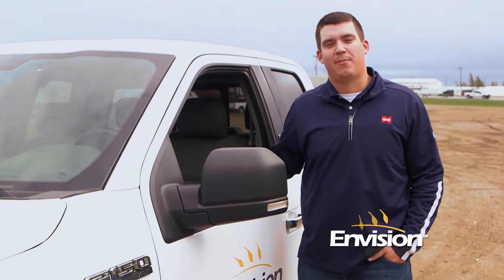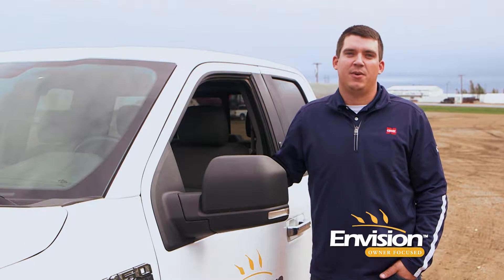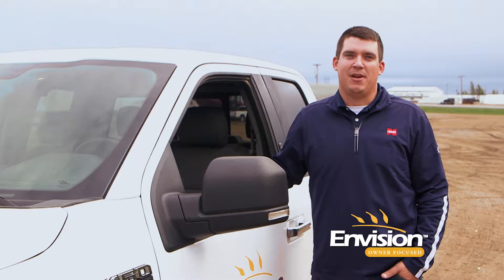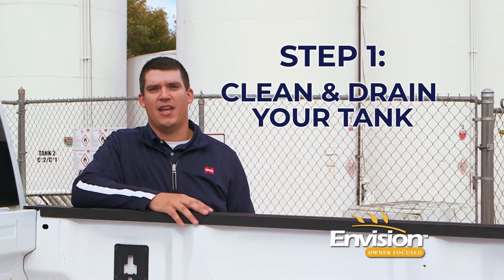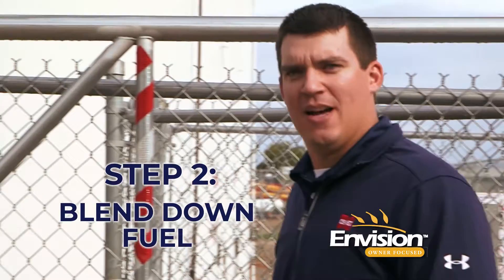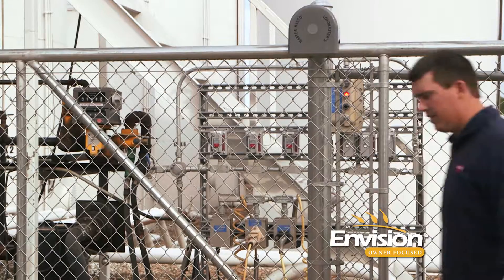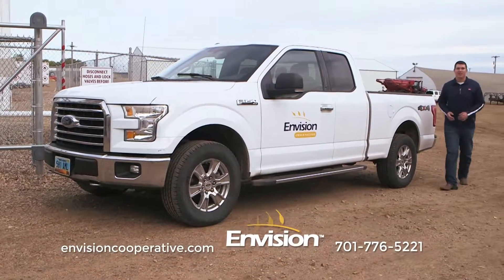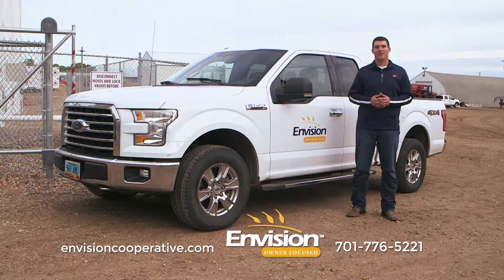Envision Cooperative February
Envision Cooperative Winter Fuel